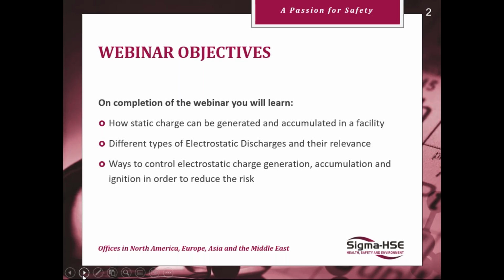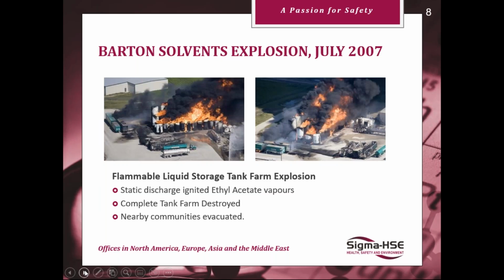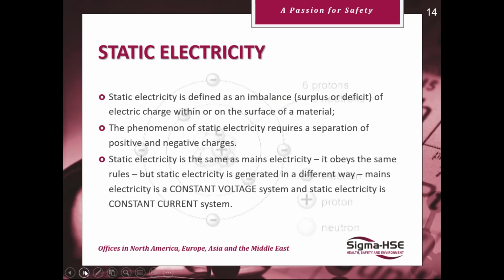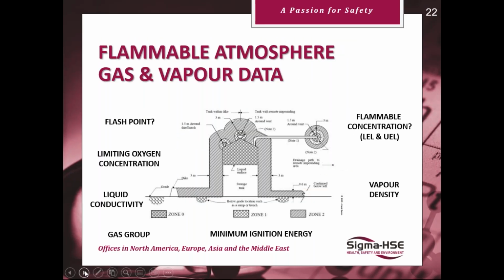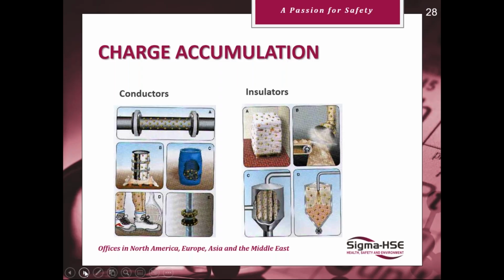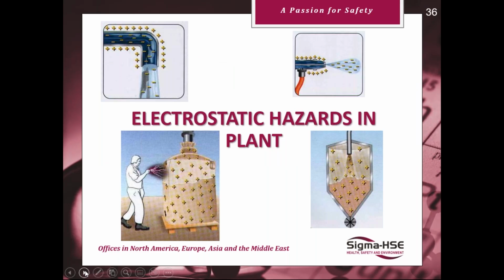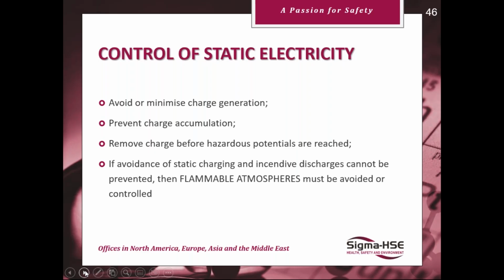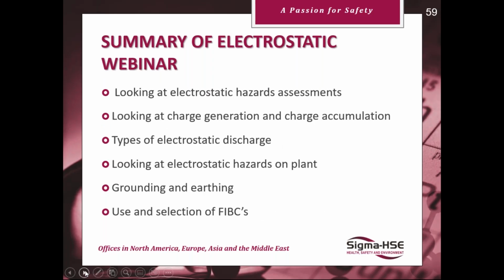Understanding Electrostatic Hazards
Electrostatic discharges can act as a source of ignition that may result in fire or explosion. This can occur when materials come into contact and move relative to other materials or by induction.

For many process industries such as paint and powder spray booths, and the food industry, electrostatic risks are often poorly understood and can materialise in unexpected ways.

This webinar provides an understanding of the process, products and equipment needed to avoid the ignition of flammable gas, vapour, or dust clouds alongside general electrostatic hazards in the workplace.

💡 What you’ll learn:
- Understanding how electrostatic charges are created in the industry
- Types of discharge and their relevance to explosive atmospheres
- How to identify and mitigate electrostatic charges in order to mitigate risk

🏅 This webinar is best for:
- Safety Engineers
- Process Managers
- Environmental Health Safety Specialist
- Risk Engineers
- Process Engineers
- EHS Specialists, Managers, Supervisors and Engineers